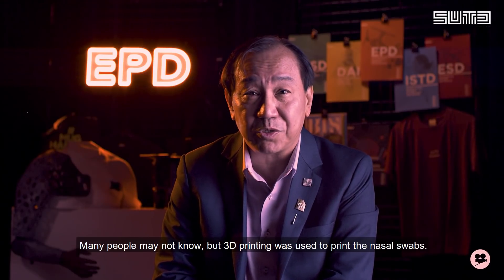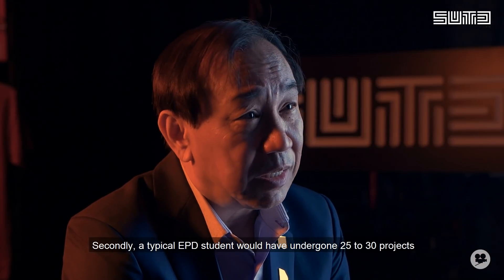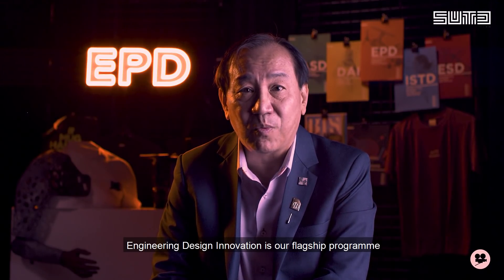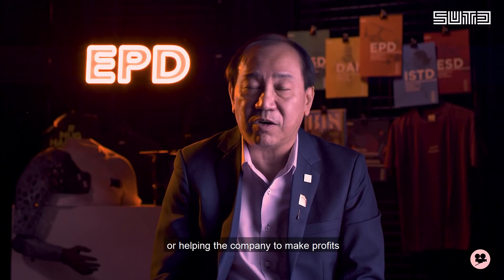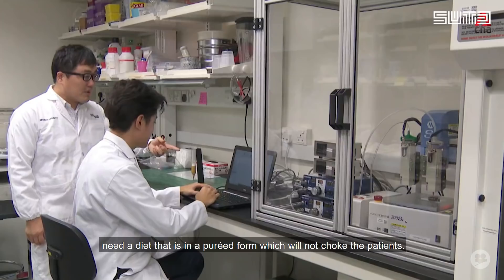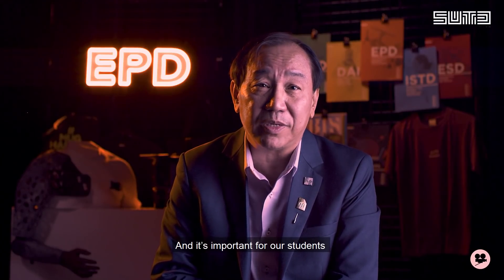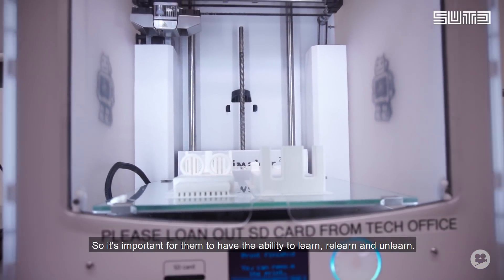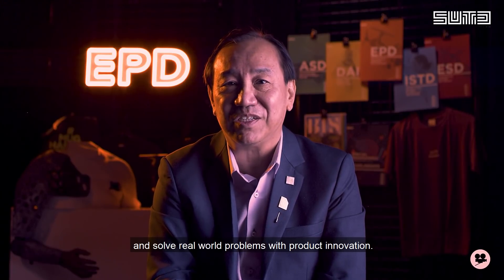Intro to Engineering Product Development (EPD)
Many people may not know that 3D printing was used to print the nasal swabs for COVID-19 test kits.

EPD students are design engineers that believe any challenge can be overcome with an invention or innovation. They use their skills and knowledge to conceptualise, design, implement and operate products, services, and systems to solve any problem.

“If you aspire to be a design engineer and solve real-world problems with product innovation, join us.” - Professor Chua Chee Kai, Head of Pillar of EPD

to find out more.

This is a film by SUTD Productions - one of the many talented Fifth Rows at SUTD.

Special thanks to SUTD HASS Non-fiction film lab.